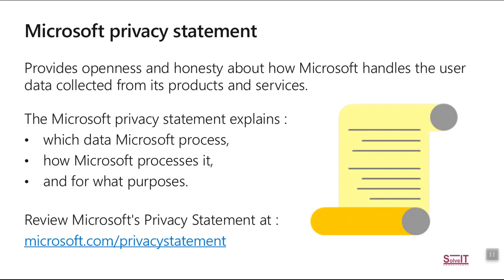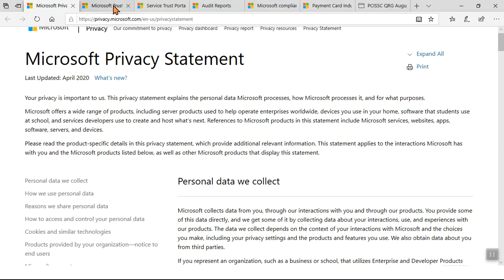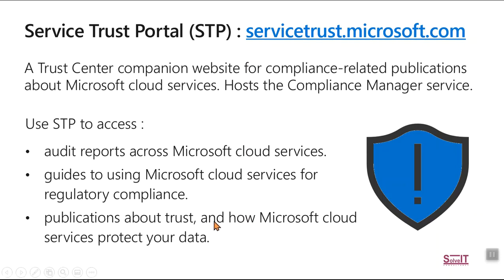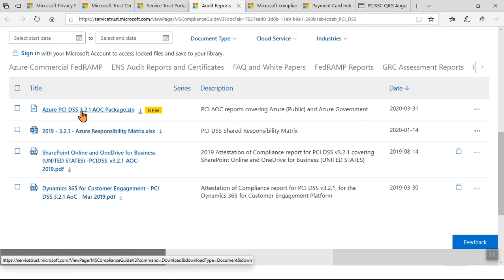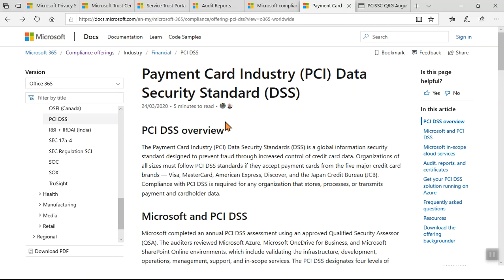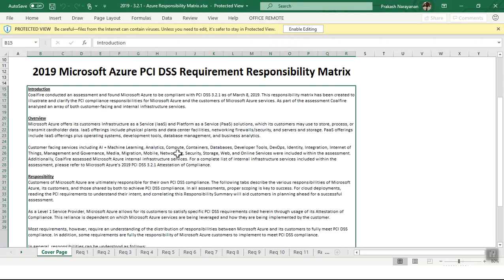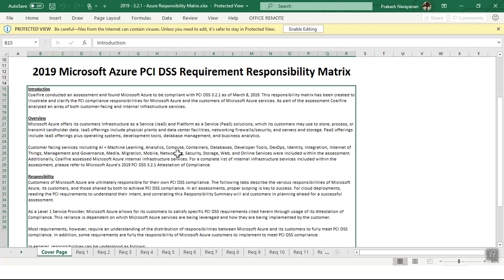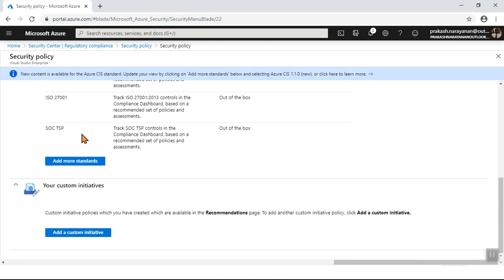Privacy Compliance and Data Protection standards in Microsoft Azure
Is my data safe in Azure? Are my Azure solutions compliant with regulatory standards? How do I know that Microsoft Azure itself is compliant? This video addresses these questions and provides relevant information to help you make an educated decision in migrating to Azure.

This video was created as a supplemental material for my Microsoft Azure training students, to be used for their revision.